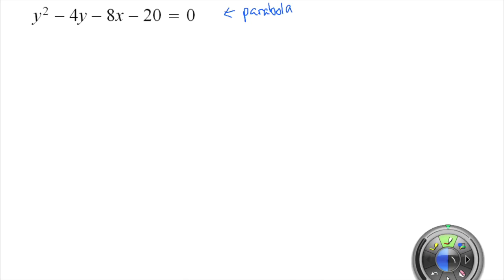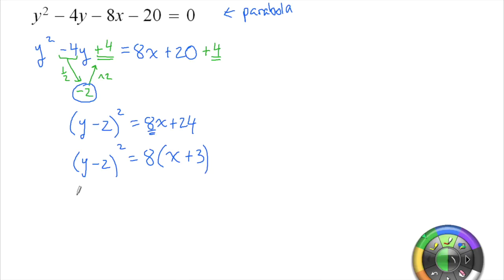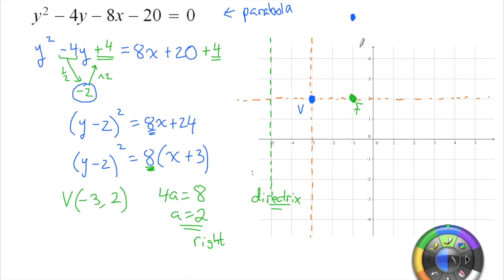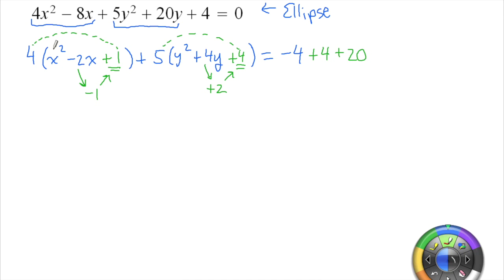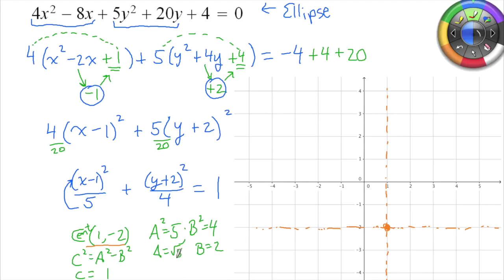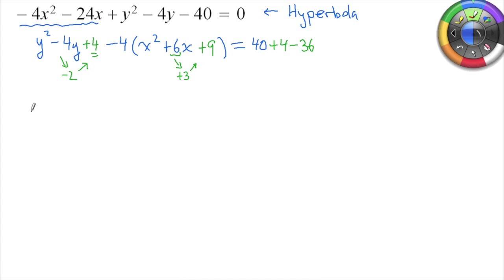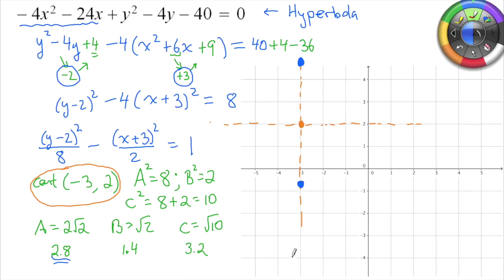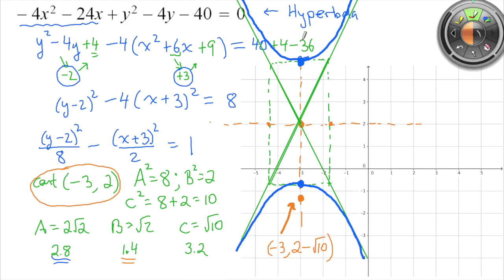Determining Conic from Eq - Graphing Conics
Finding Type of Conic From Expanded Form
Graphing All the Conics